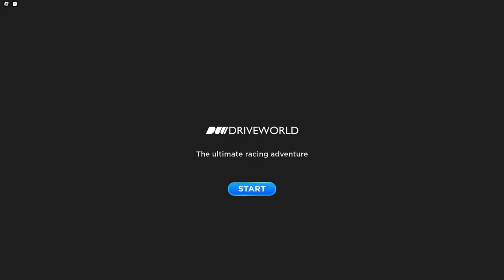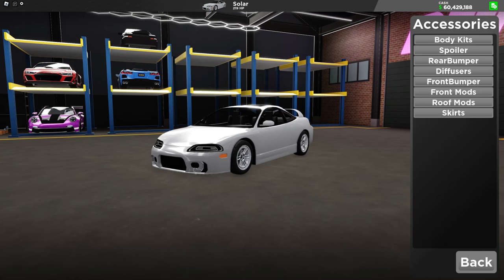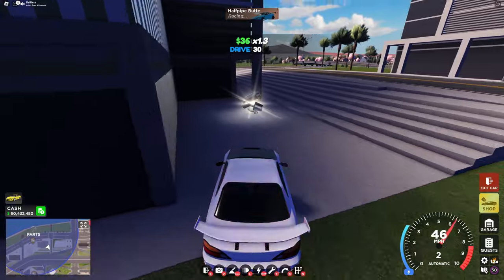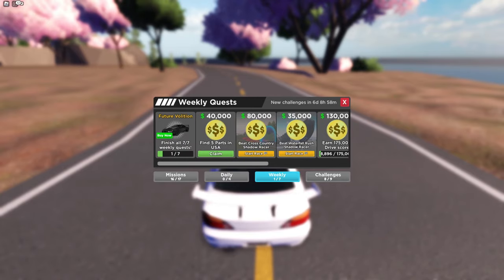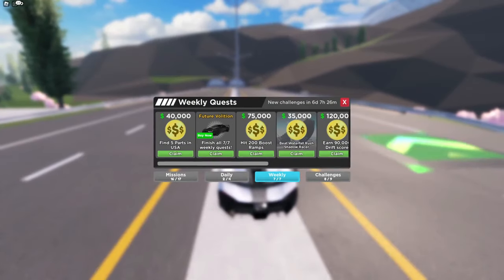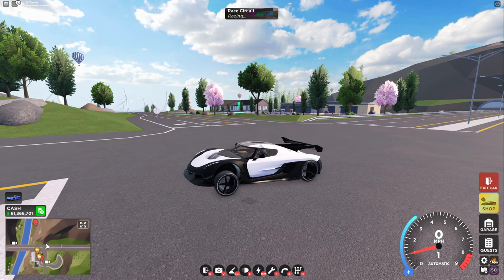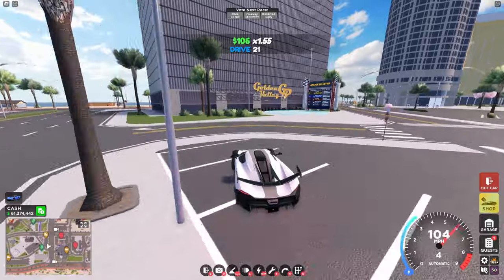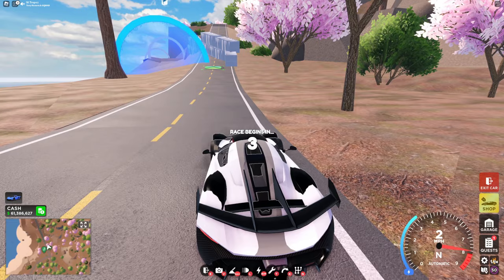Drive World Spring Update! (update video)